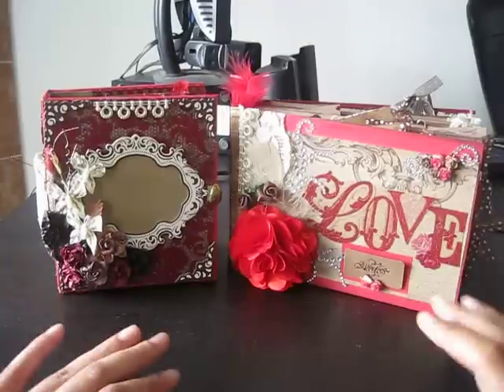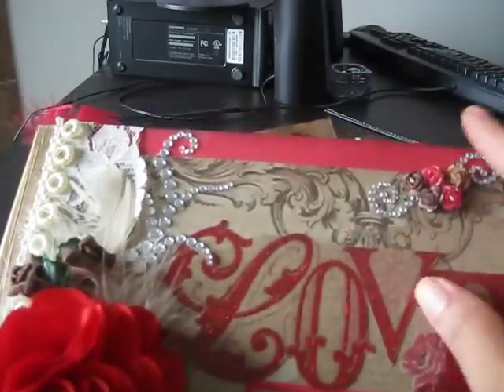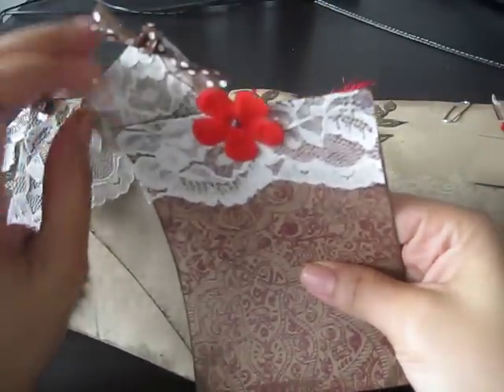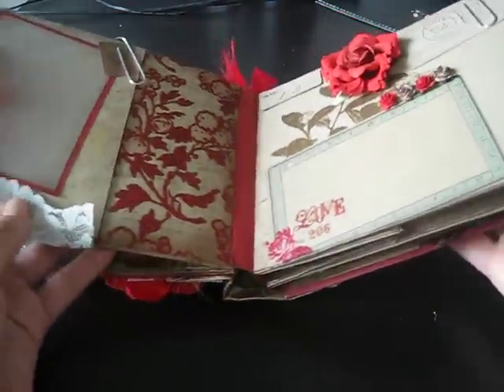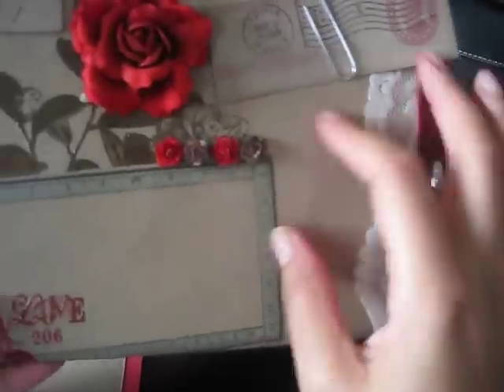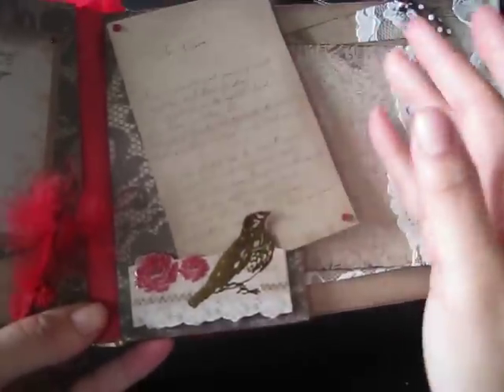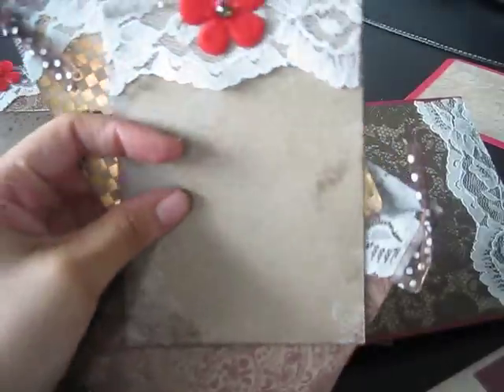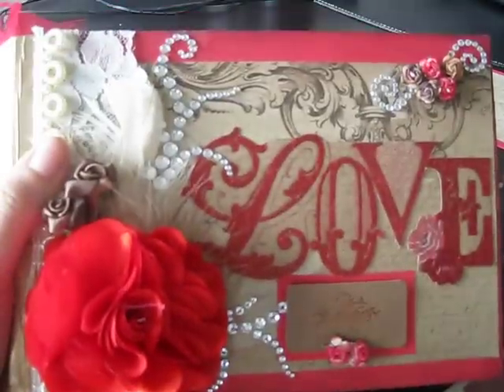Love Notes with Chocolate covered Strawberries paperbag album (Mini album Series Part 1 )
Its sunday everyone and I have 2 book to show you for this mini series. I completed two books wit the same recollections paper Love notes. Both of these books will be onsale at my etsy store . These books are just gorgeous.